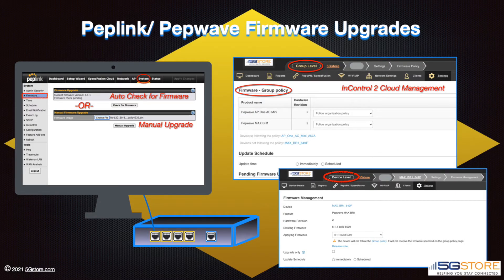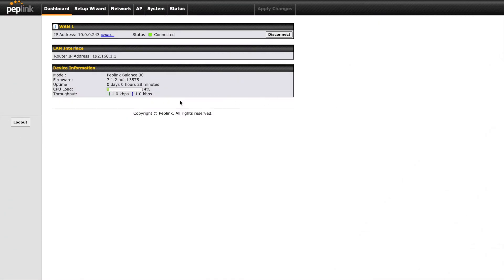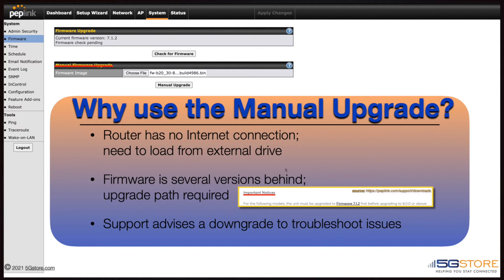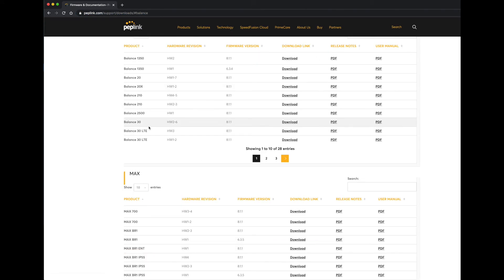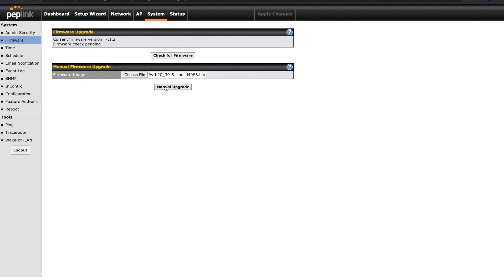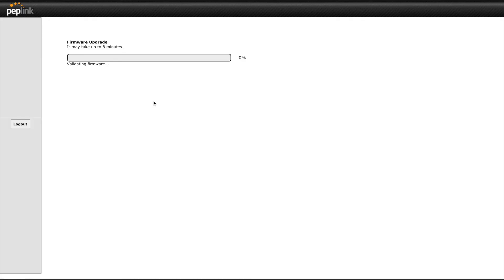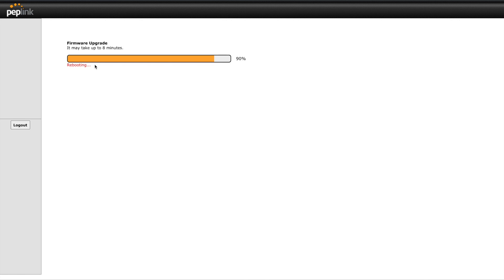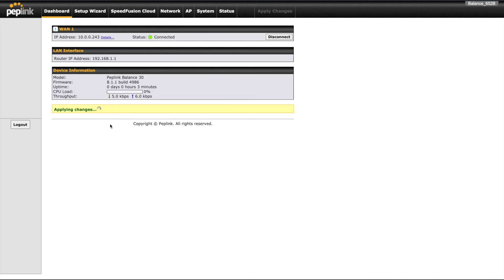Peplink/ Pepwave - Upgrading Firmware via Local Web Admin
This video shows you how to upgrade your Peplink or Pepwave device’s firmware using the local administration page. This can all be done automatically from the admin page if your device has an Internet connection. Otherwise, you can proceed with the manual upgrade process, which will require you to download firmware (see older versions at the bottom of this page under “Firmware Archive.”